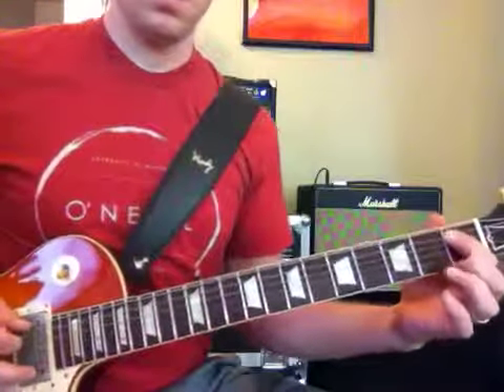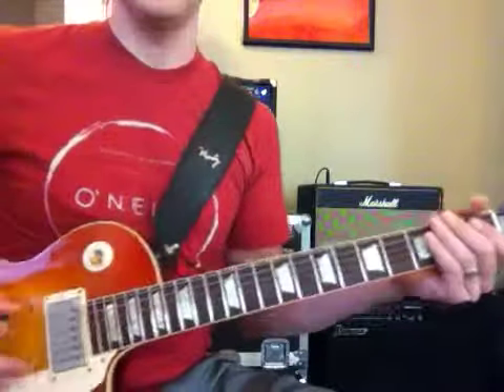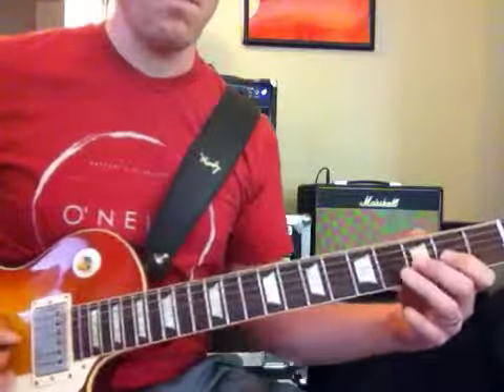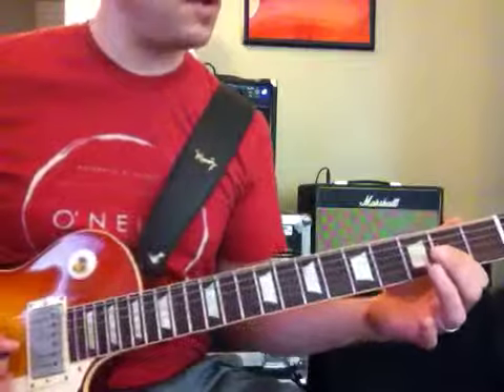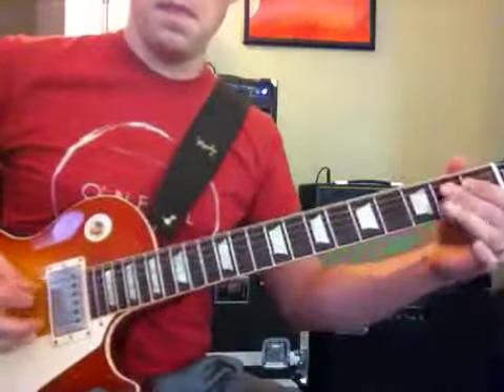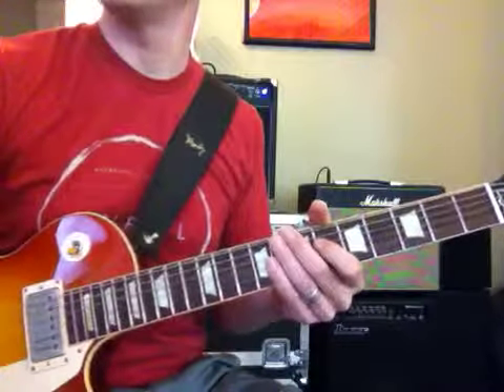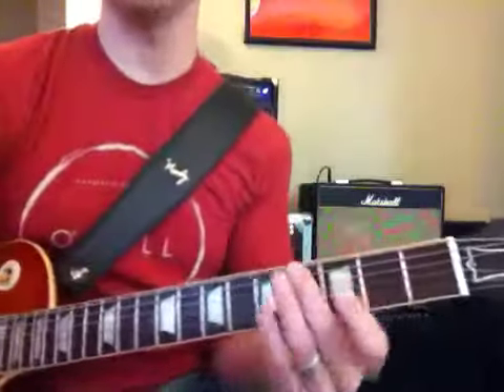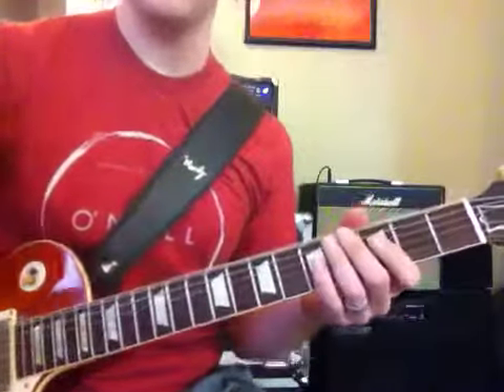Walk This Way - Intermediate (5/4)